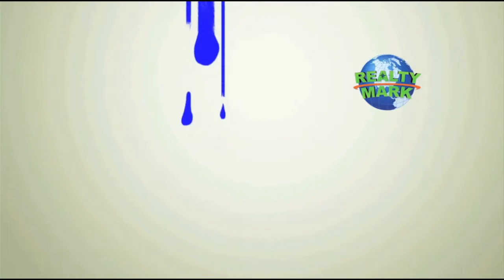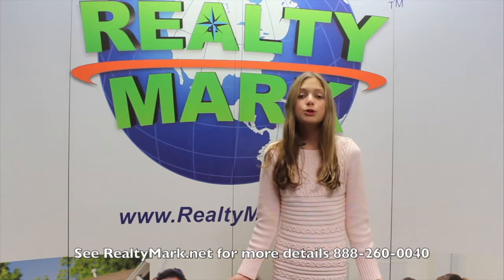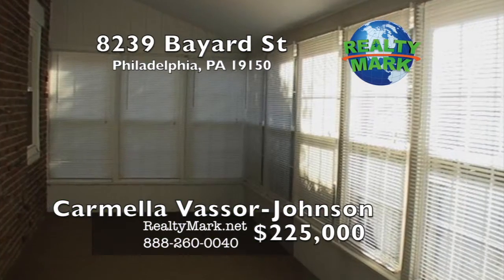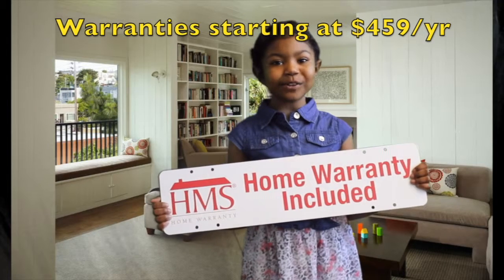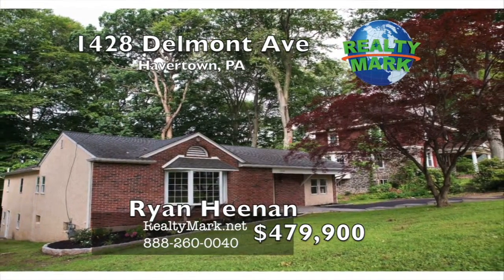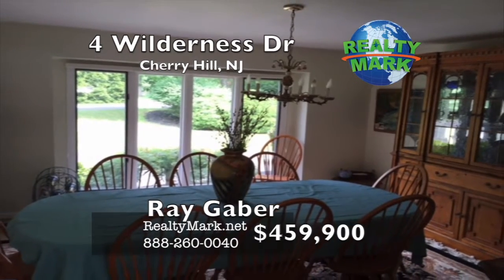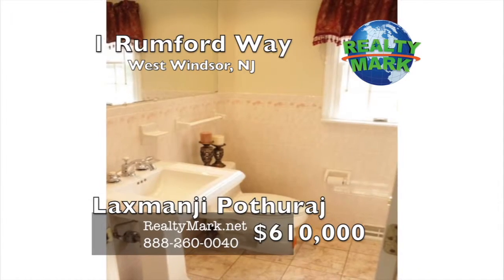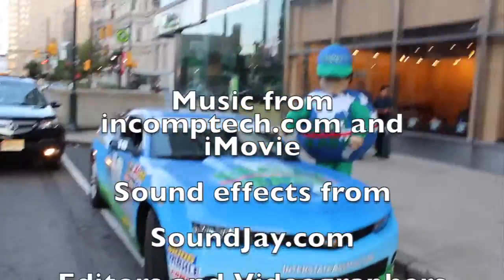RealtyMark September 27th